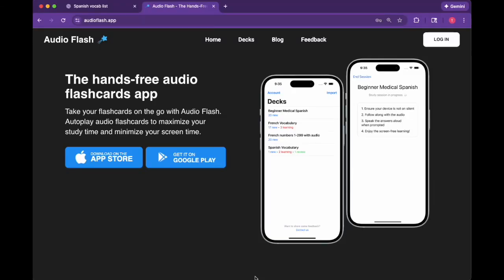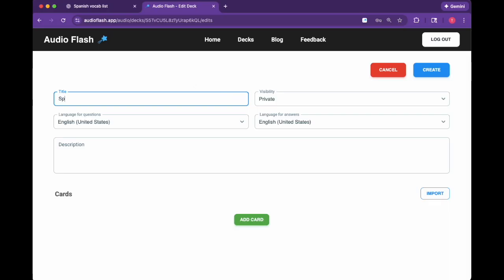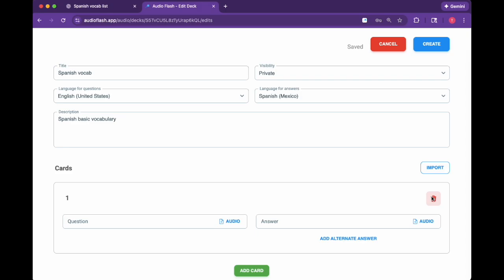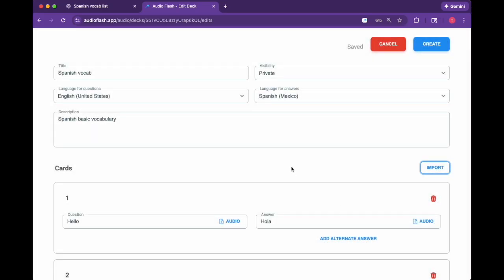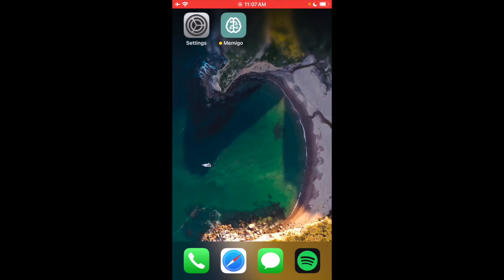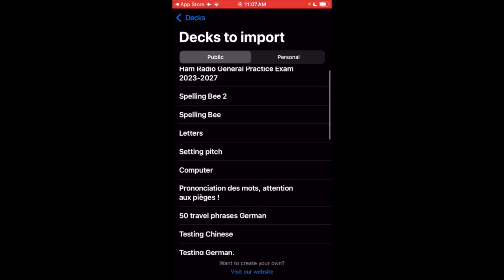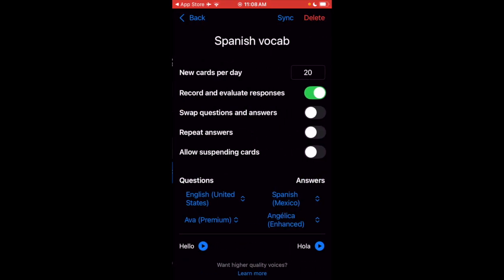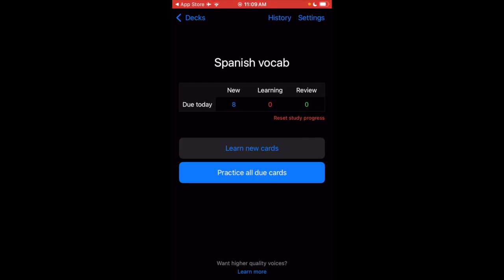How to Study Hands-Free with Audio Flash: The Ultimate Audio-Only Flashcards App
Turn your downtime into study time with Audio Flash, the ultimate audio-only flashcards app. In this tutorial, we walk you through how to create an account, build your decks on the web, and sync them to your iOS device for seamless offline study.

Learn how to study while hiking, exercising, or doing chores without looking at a screen. Audio Flash uses advanced text-to-speech to read questions and answers, while voice recognition listens to your response to grade you automatically.

In this video:
How to create audio decks on the Audio Flash website.
Importing existing Anki collections.
Using the iOS app for hands-free flashcards study.
How the FSRS algorithm optimizes your review schedule.

Key Features:
🎧 Hands-Free Learning: Autoplay your cards and respond with your voice.
🧠 Smart Scheduling: Powered by the FSRS algorithm.
🔄 Anki Import: Bring your existing decks with you.
📱 Offline Mode: Study anywhere, anytime.